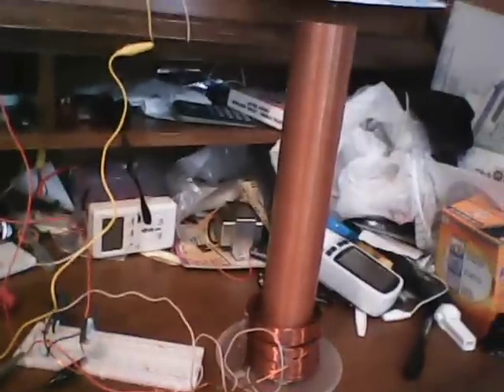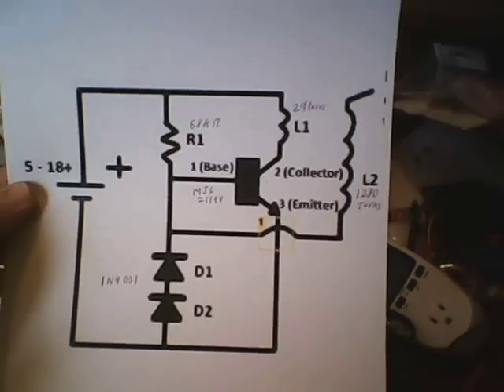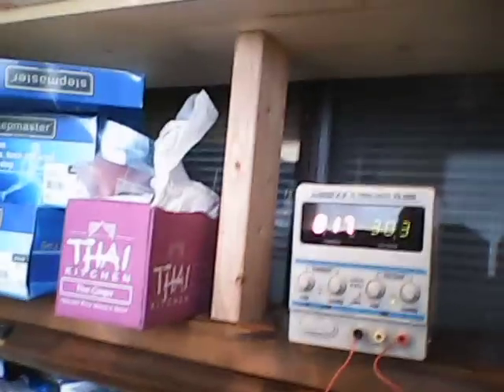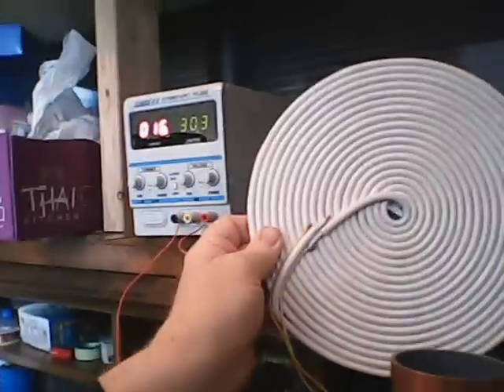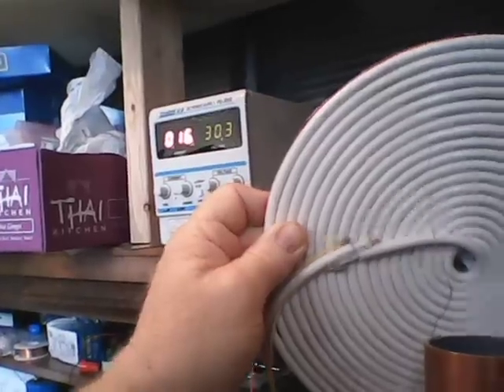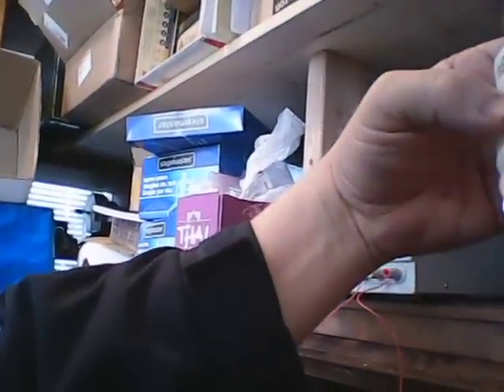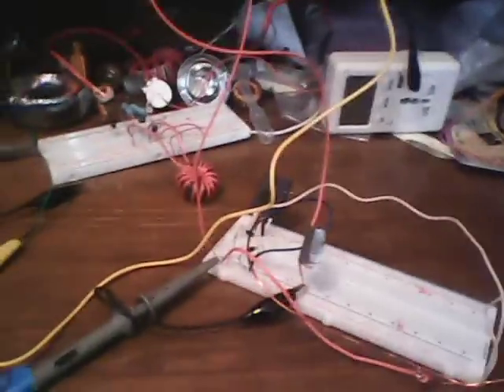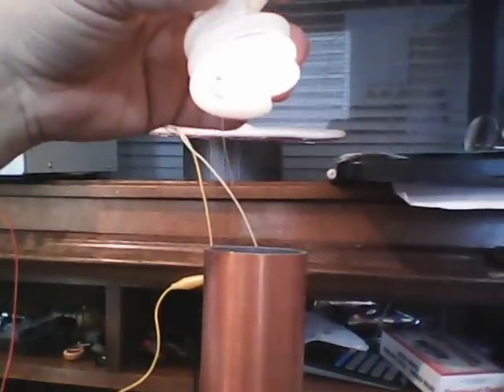Tesla Coil + Blocking Osc2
Tesla coil with 30V-DC input and high-voltage, high-frequency (650KHz) output -- driven by a simple blocking oscillator (no spark gap etc).  Credits to Stiffler, Bluer, Vaughn and others for this development. Schematic shown.  Resting input power approx. 0.5 W, rising to about 0.57-0.6W when the CFL is lit up as shown.

 My goal is to couple this device to various receiving devices and measure output power and input power quantitatively.  Nikola Tesla circa 1900 had a dream of transmitting power to households wirelessly --  through what I think was a similar but more complicated system...